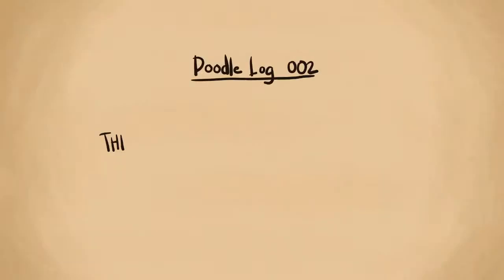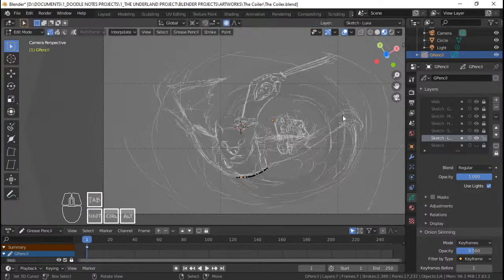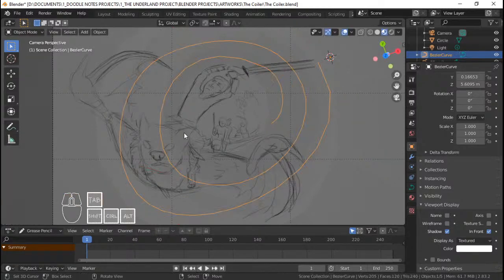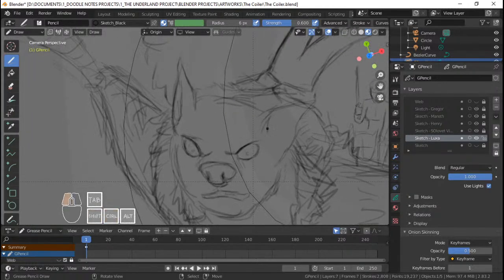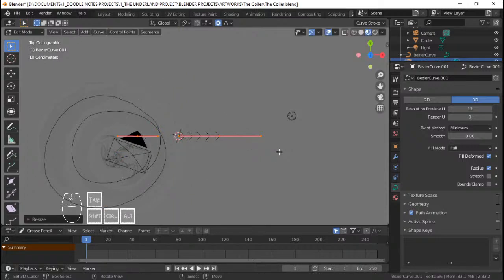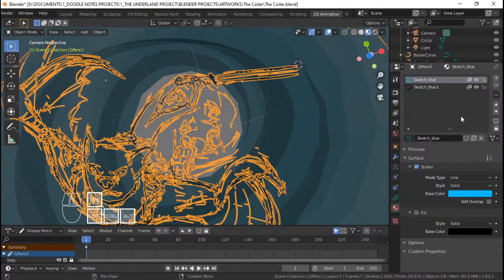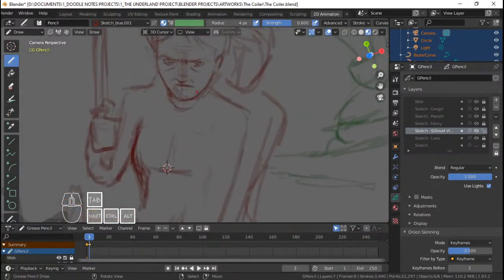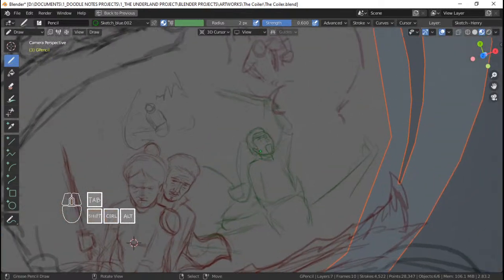The Coiler || PART 2 - MORE SKETCHES (LIVESTREAM)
Creating this month's TUPArtChallenge entry!

"The Coiler"

A human-bat maneuver specifically designed to quickly and effectively destroy a Spinner Web Cage. Allows a quick escape and prevents the Spinners from repairing the damage.

Tristan Wintle
GulliermoGage
Elizabeth Munie
Erick Madrigal
Magnolia Weathershield